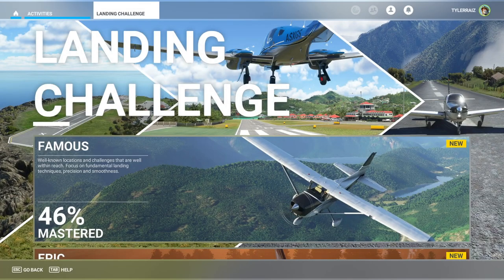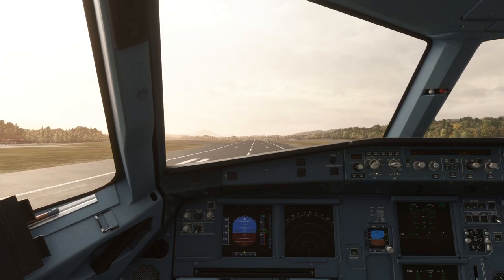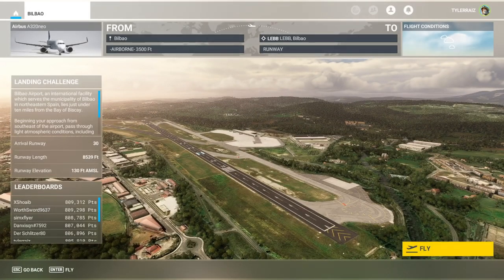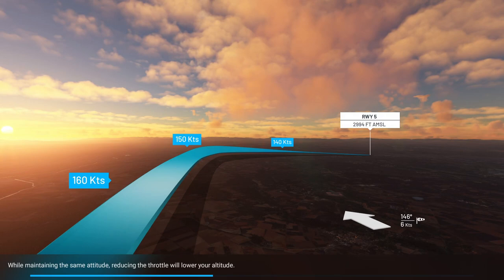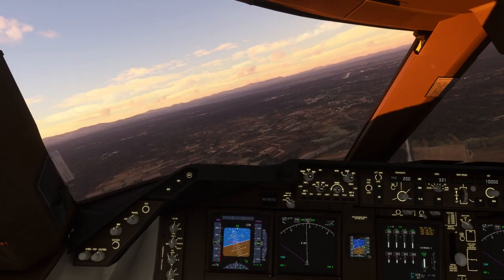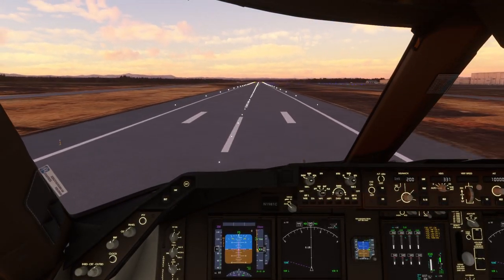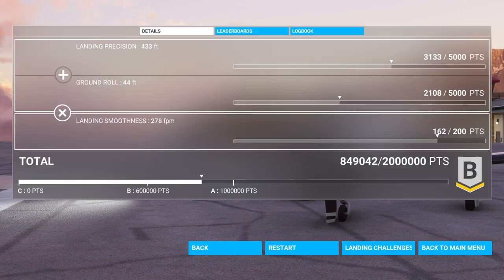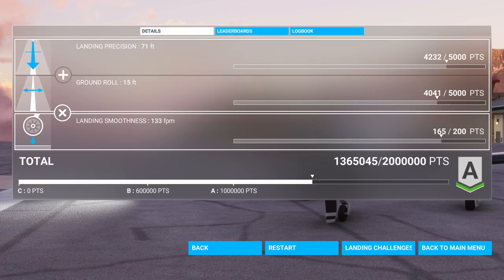Flight Sim 2020 - The New Iberian Landing Challenges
I try out four of the new landing challenges added by the latest update.